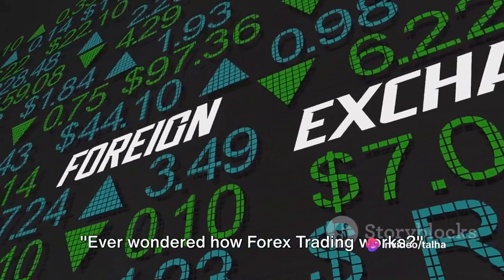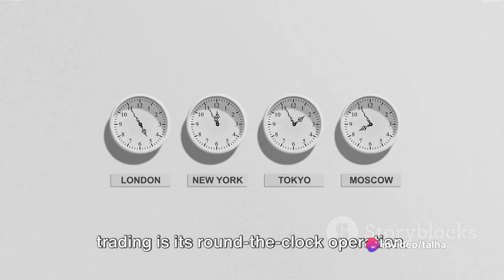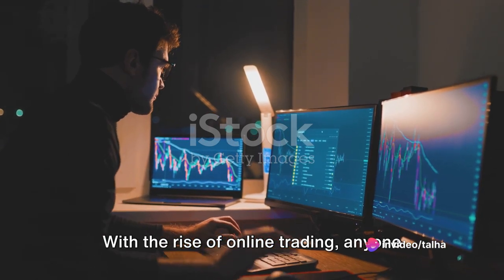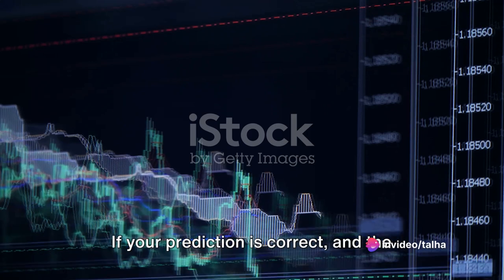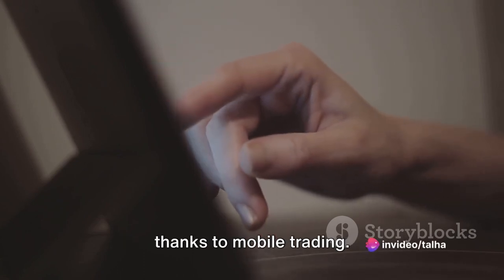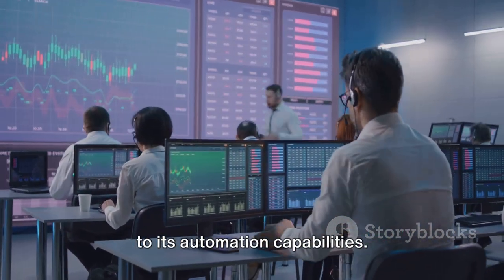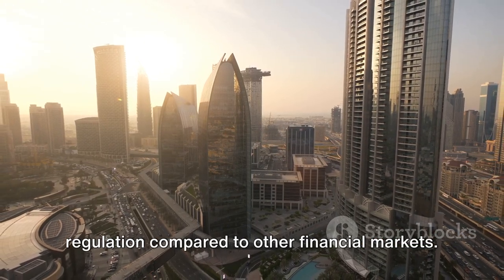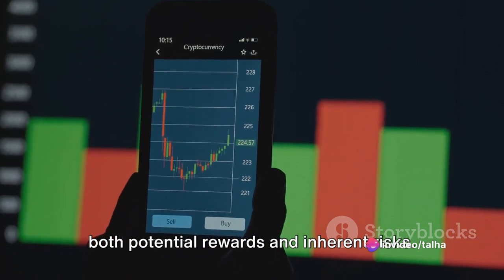How Forex Trading Works | Forex Trading For Beginners 2024